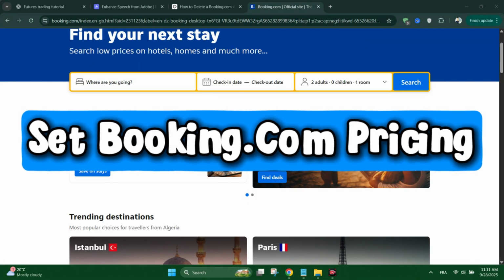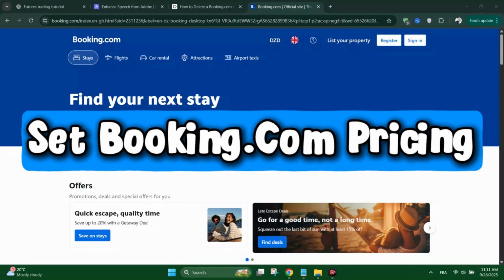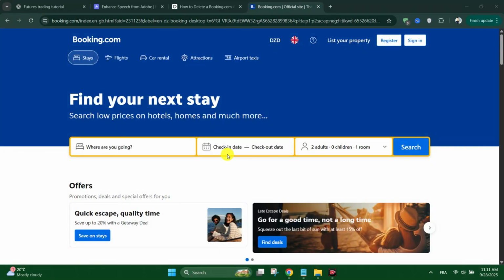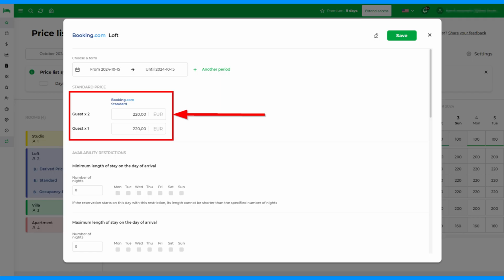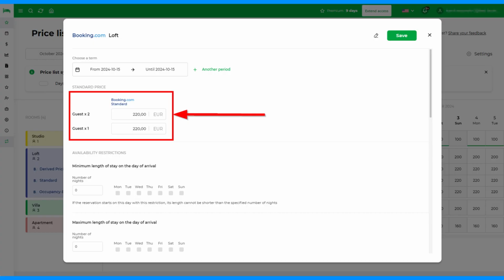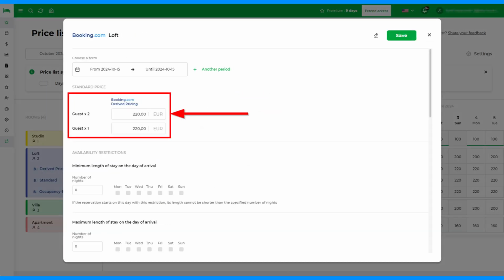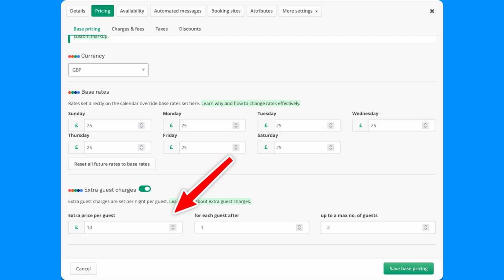How to Set Pricing on Booking.com (Step-by-Step Tutorial)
Want to adjust your room rates or property prices on Booking.com? 💰 In this step-by-step tutorial, I’ll show you how to set pricing on Booking.com so you can manage your listings and attract more guests.

This video covers:
✅ How to access the pricing section in Booking.com Extranet
✅ Step-by-step guide to update room rates and seasonal pricing
✅ How to set discounts, promotions, and deals
✅ Best practices for competitive pricing on Booking.com
✅ Tips to increase bookings and maximize revenue

Whether you’re a new host, hotel manager, or property owner, this guide will help you set up pricing easily and effectively.